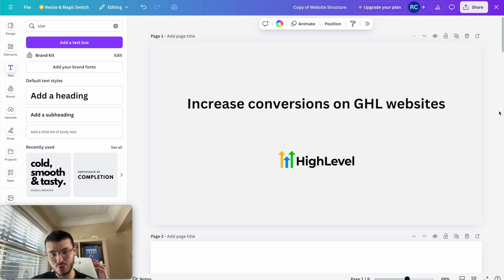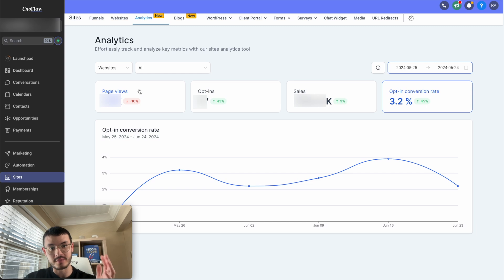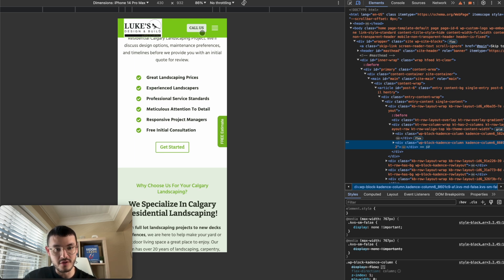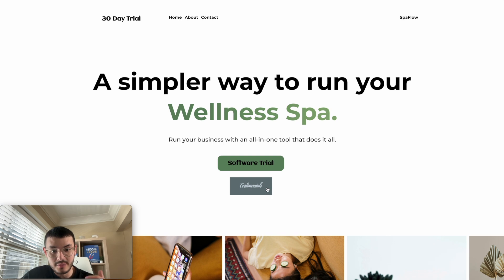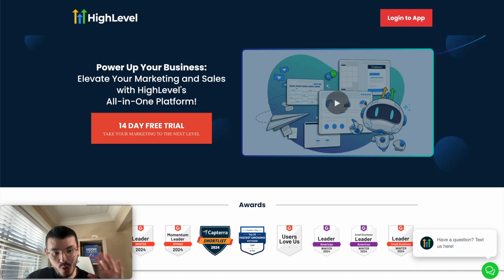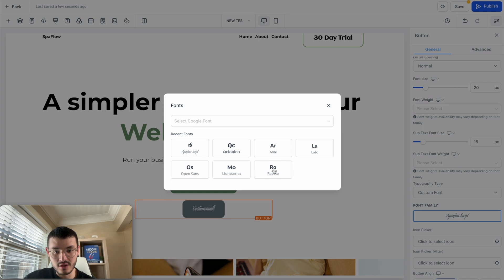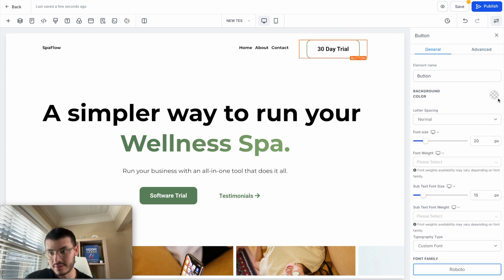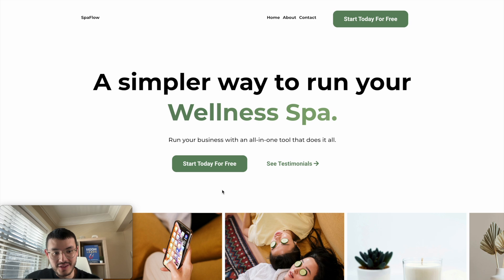POV: You doubled sales on your GoHighLevel website (button tutorial)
Need a website that helps you get more clients? Get my SaaS website templates for your GHL agency here👇

Need a custom built GHL website for your business that doesn't suck and helps you get more clients? Let's talk👇

On this video I show you how to design websites on GHL that actually get sales. I show you all the things I consider to design a highly-converting website on the GoHighLevel website builder.